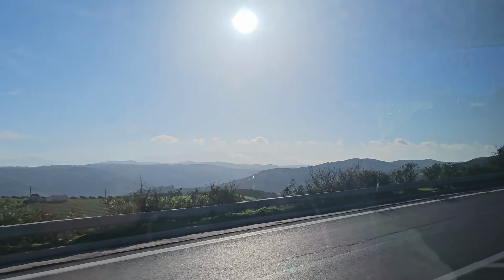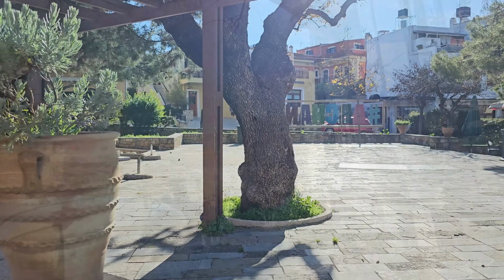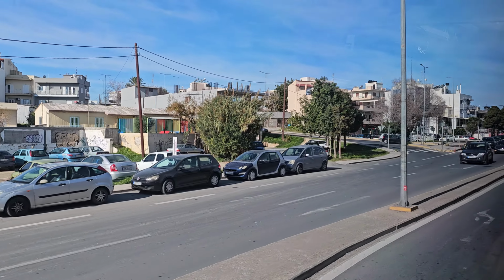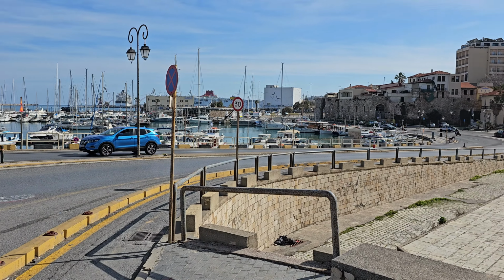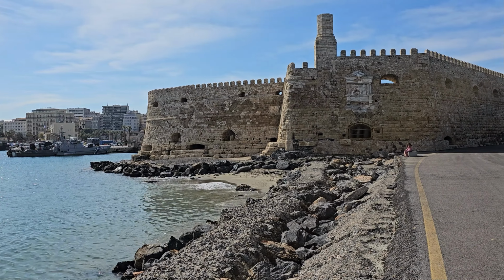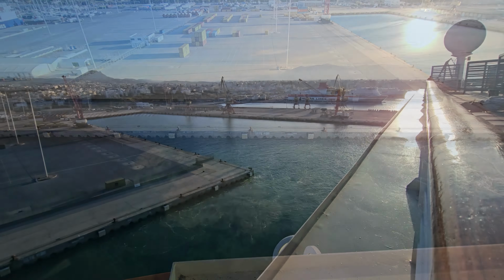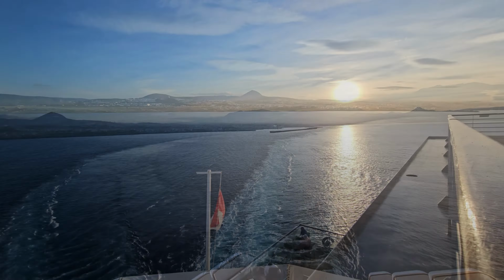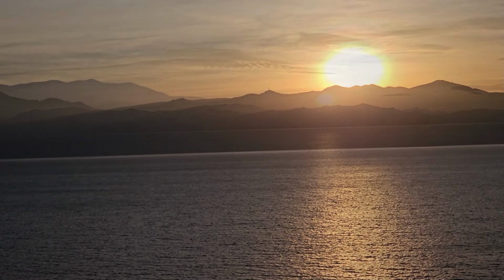SHORE EXCURSIONING IN CRETE - Celebrity Infinity Best of Greece Cruise Day 9 Vlog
Did someone say shore excursion? Come with me as we enjoy a relaxing and informative shore excursion in Crete. From a guided walking tour, to a scenic coach drive, this excursion has everything you need to get a real taste for Crete without needing much effort. Sounds like my kind of excursion!

00:00 Welcome to Crete
00:15 Drive Through Crete Wine Country
01:06 Archanes Walking Tour
01:45 Drive Back to Heraklion
02:15 Walking Tour of Heraklion
03:27 Shore Excursion Review
05:05 Enjoying The Sun
05:51 Sailaway from Heraklion
06:52 Sunset at Sea
08:12 Performance in Theatre